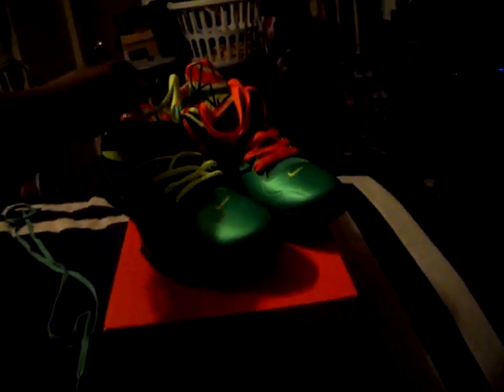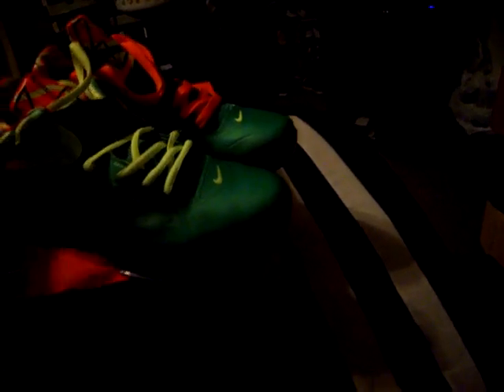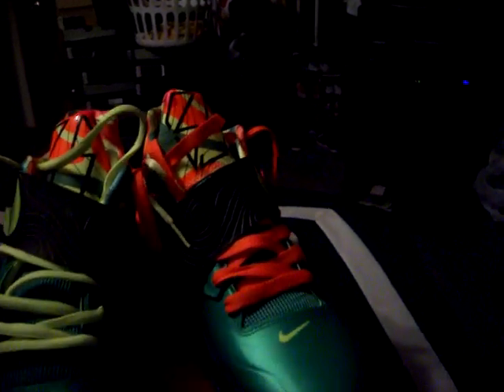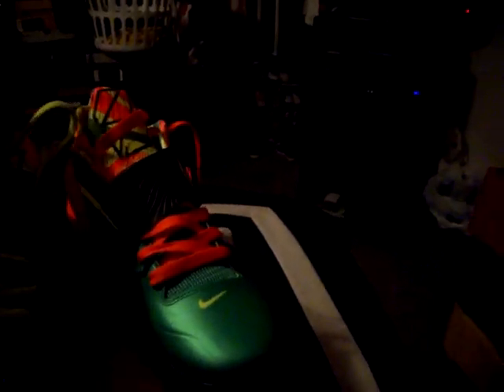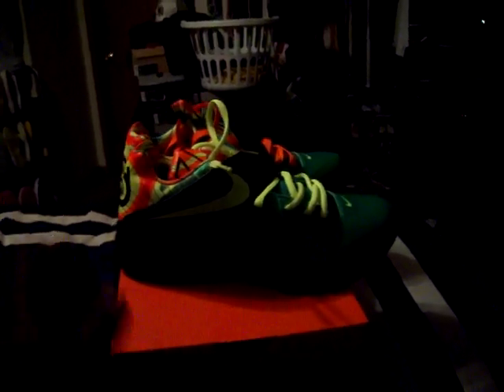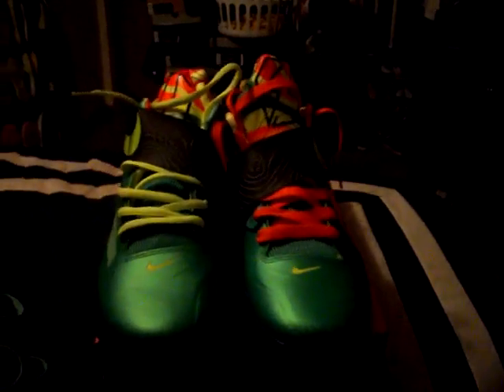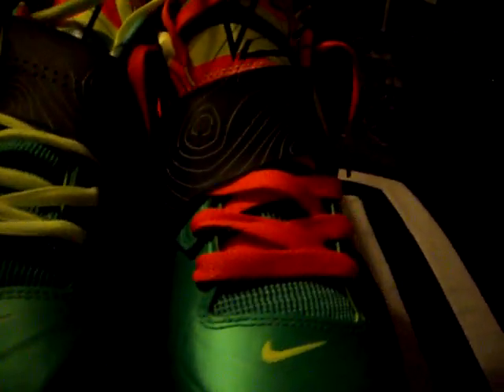NIKE KD IV WEATHERMAN PICKUP VIDEO.MOV